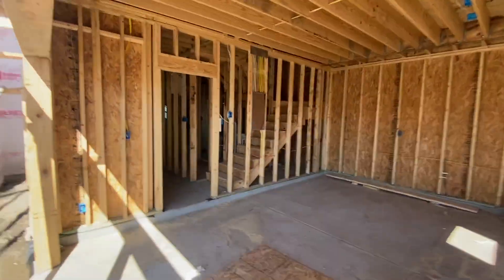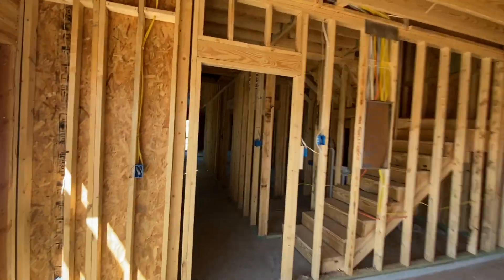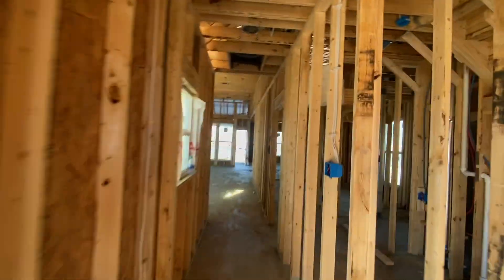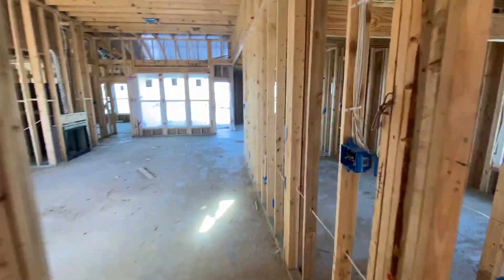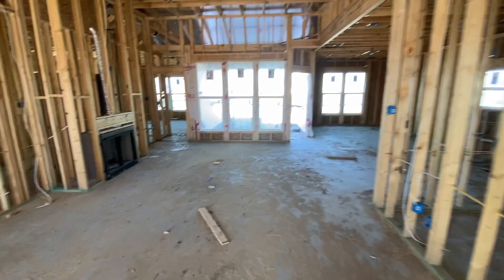Gremillion Family Home Video Update lot 125 #1